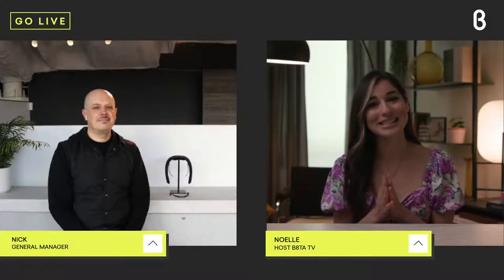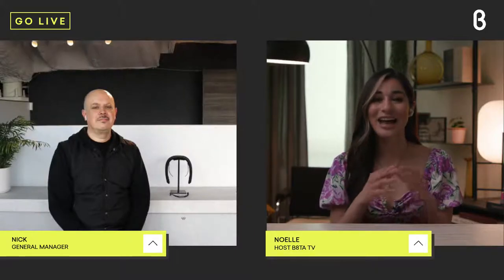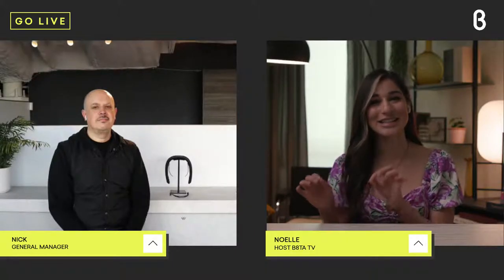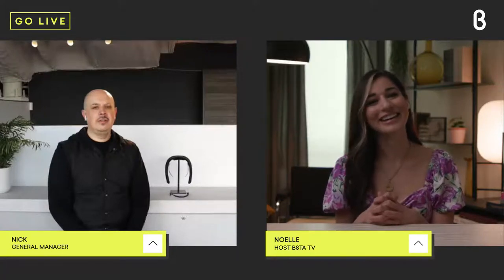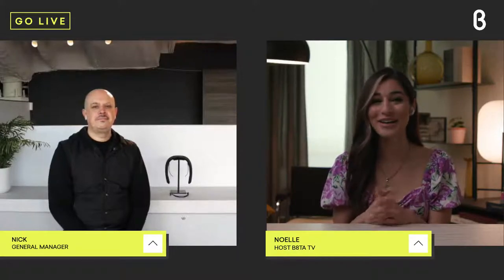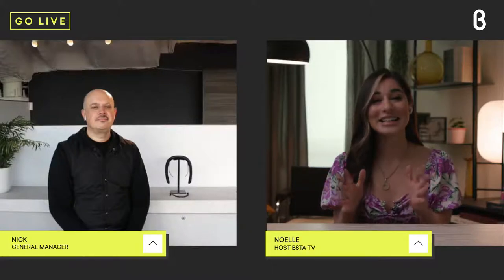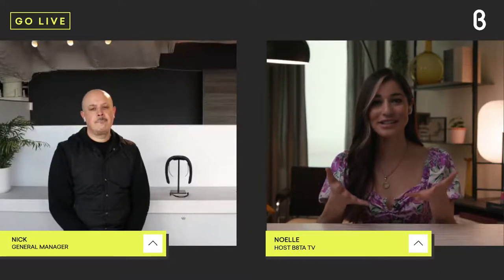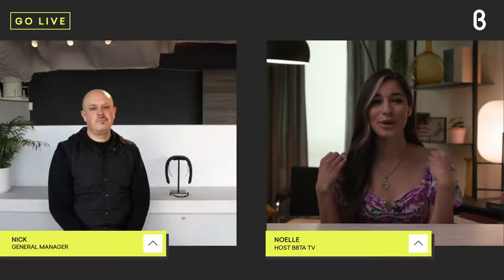You Need This featuring FITT360 Wearable Camera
Hands-free neckband camera for 360° video.

Discover a whole new way to tell your story. FITT360 uses three FHD cameras to capture everything around you and automatically stitches your footage together in 360 format, making it easy to capture the moments that matter.

- Lightweight & comfortable (240g)
- Three FHD cameras
- Contact-free
- First-person view
- Live streaming feature (via Facebook + YouTube)
- 64GB internal memory (+128GB external storage available)
- 70 minutes of continuous recording (full charge within 2 hours)